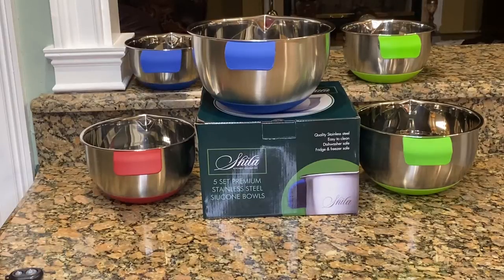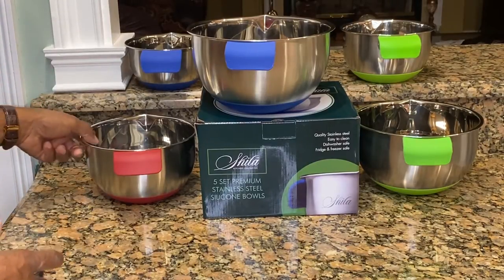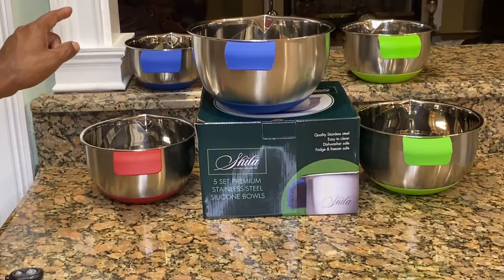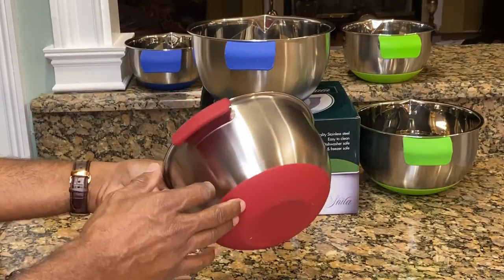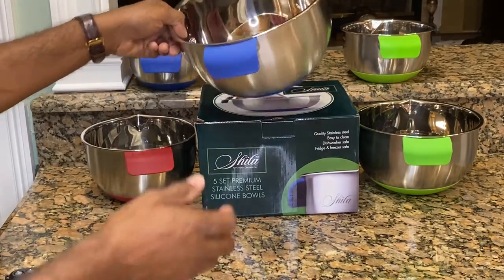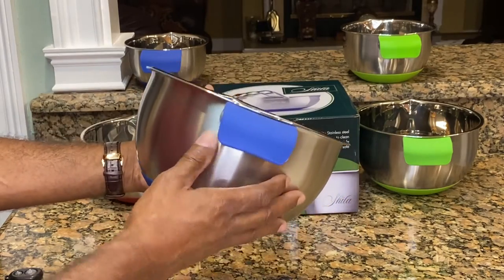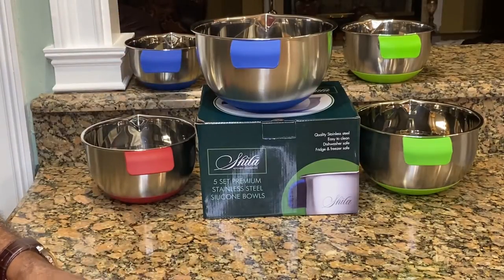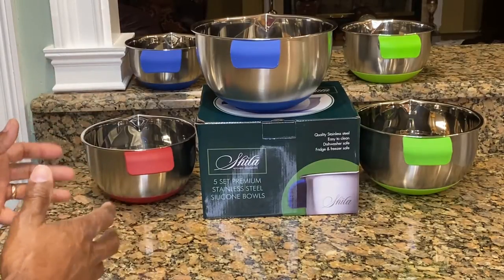Shila Mixing Bowls, Premium Set of 5 Colorful Stainless Steel Bowls Review